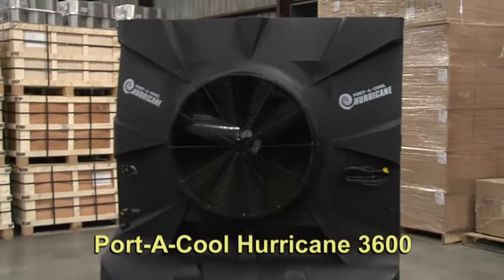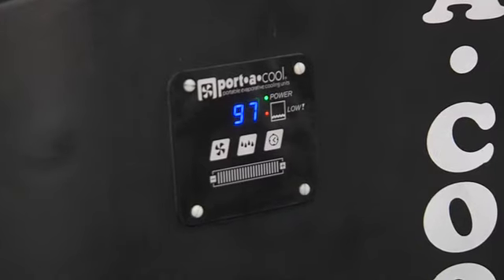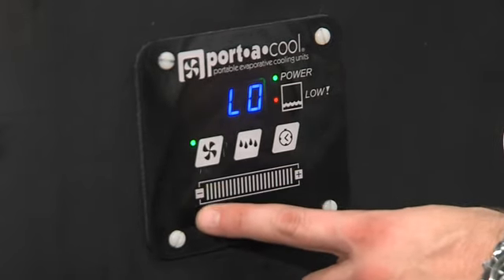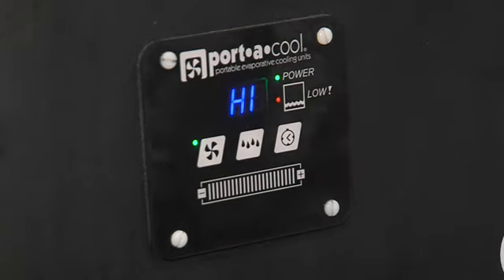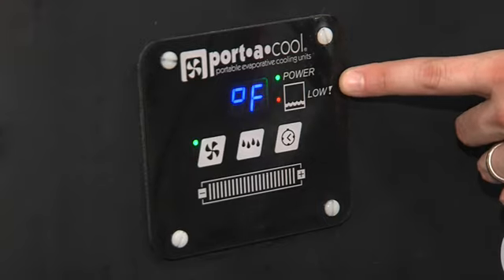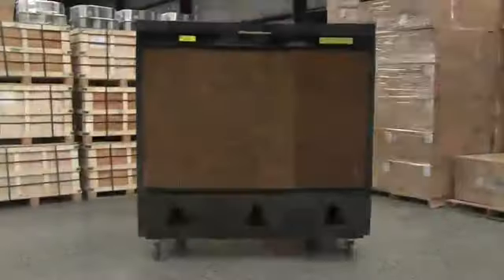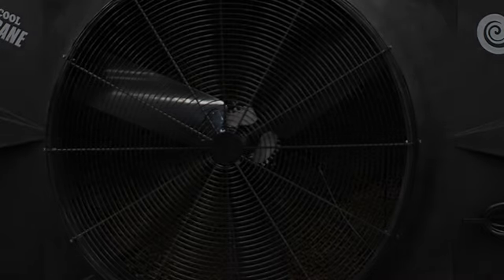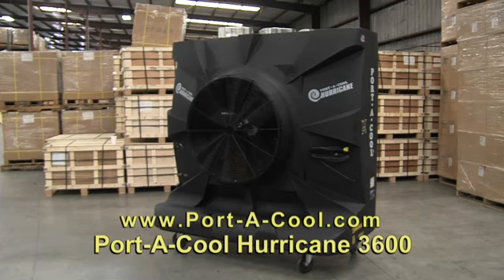Portacool Hurricane® 3600 Product Video